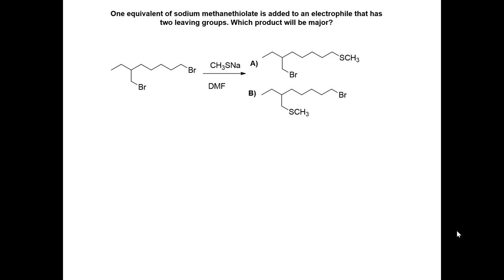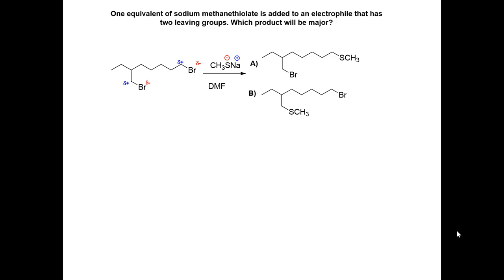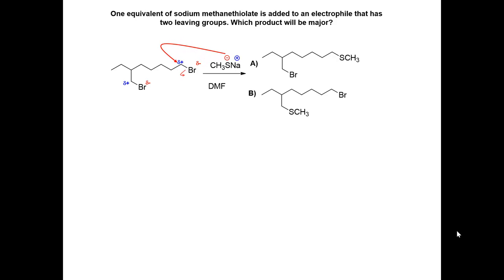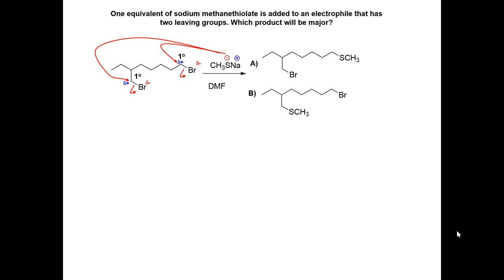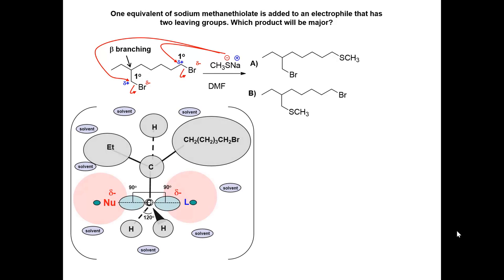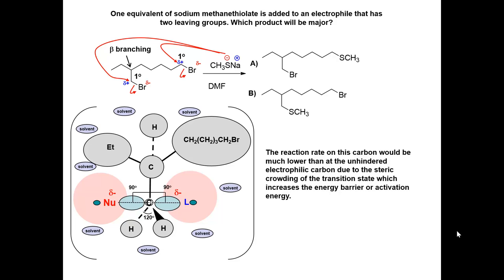7.12 Video answer to question 7.23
SN2 steric interaction